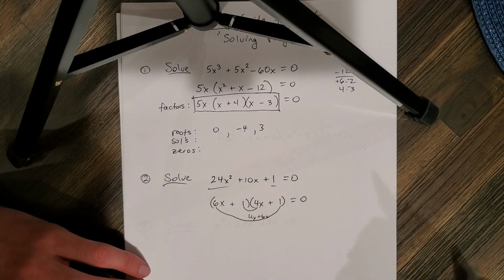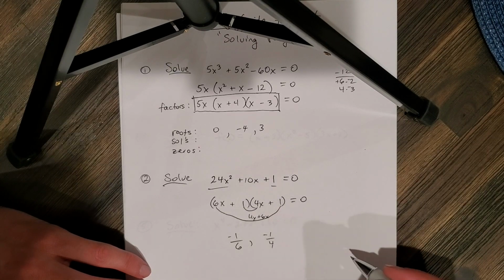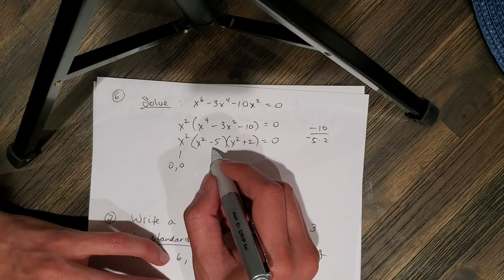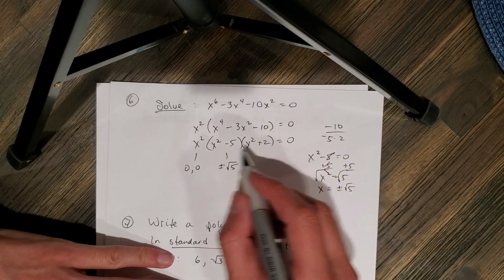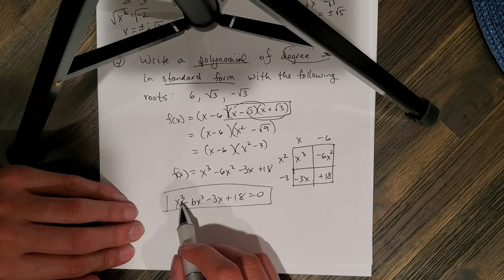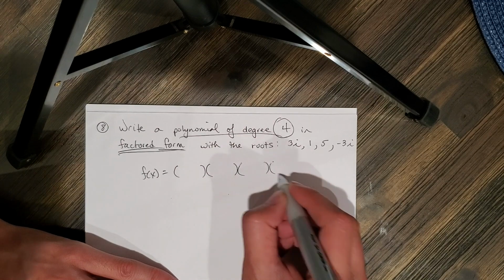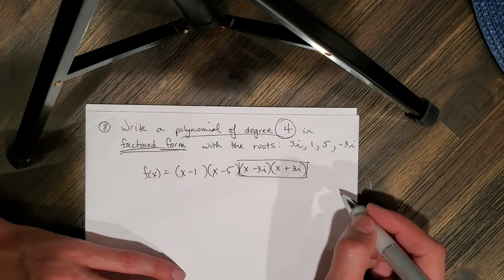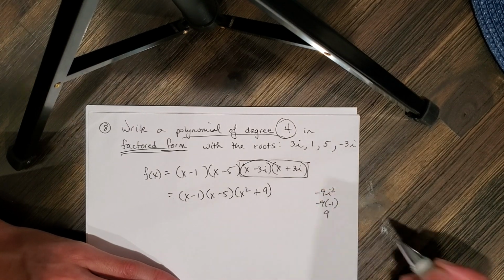Study Guide - Solving Polynomials Test